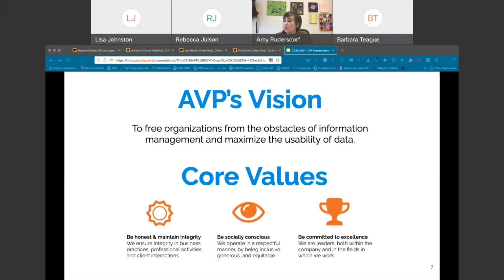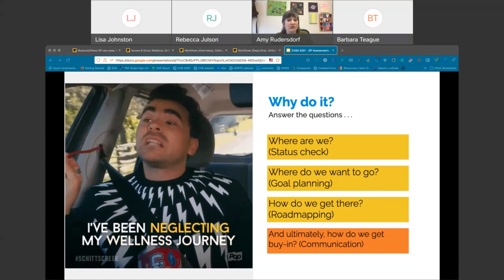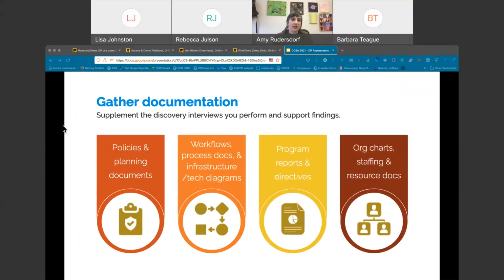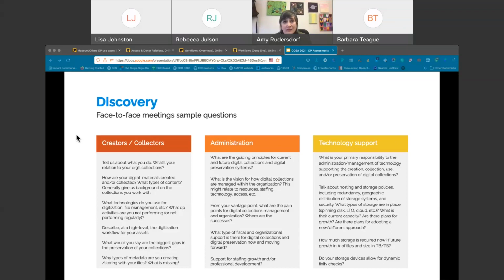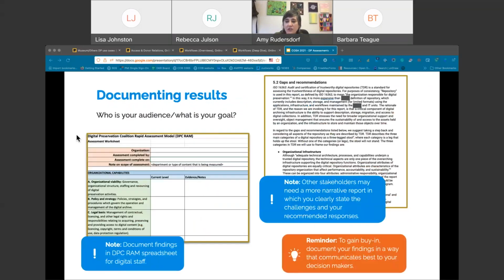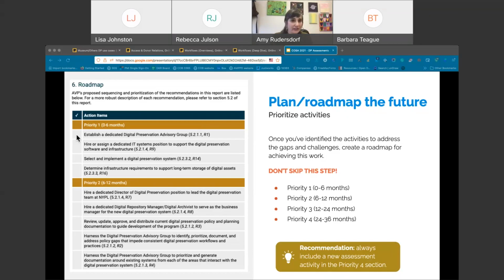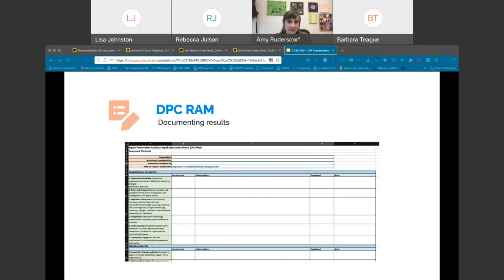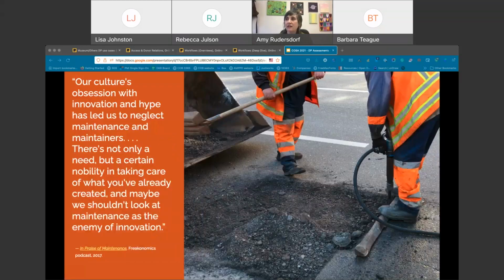Shop Talk Webinar with AVP, 12/9/21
Performing digital preservation maturity self-assessments against standards such as the NDSA Levels of Digital Preservation, ISO 16363, or the Digital Preservation Coalition's Rapid Assessment Model can be a daunting task. AVP regularly performs assessments of this nature for organizations of all sizes, and can speak to these challenges from a first-person perspective with real-life examples. Amy Rudersdorf, Senior Consultant with AVP, will provide her insights into how organizations can plan for and execute their own internal self-assessments using tools like those noted above. Rudersdorf will also introduce AVP's newest, low-cost digital preservation assessment service called DPGo!